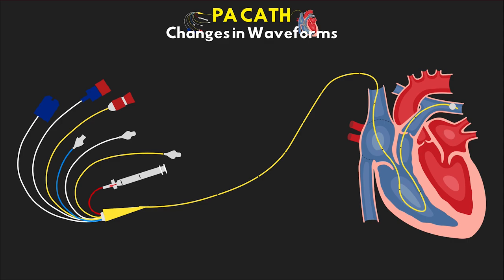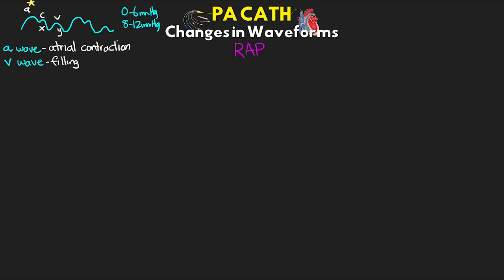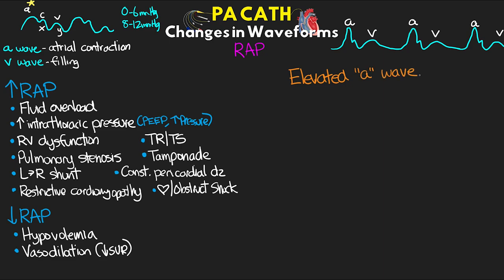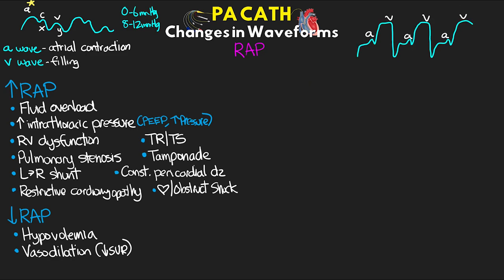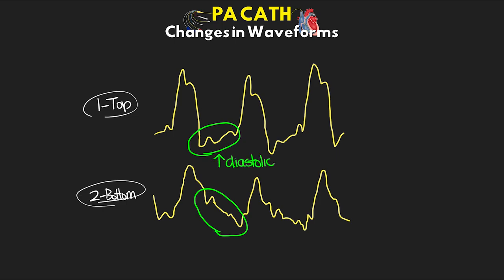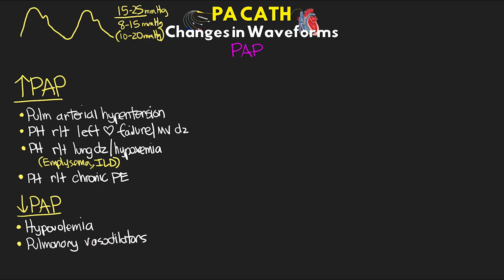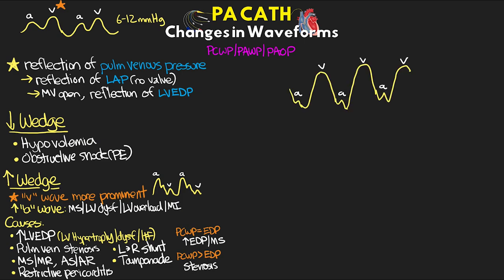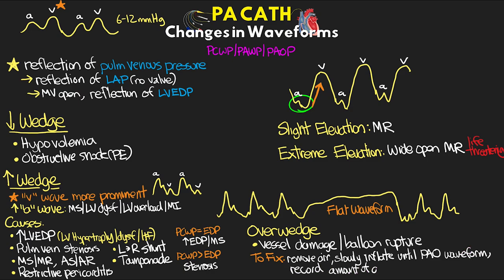Changes to our PA Catheter Waveforms and Values!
A discussion of the changes in waveforms and values we see.

In this lesson we dive into the abnormals with our PA cath waveforms and values. We have already previous discussed the normals for both of these, but with our sick ICU patients, we often will see variations in these values and waveforms and its important to understand why we see them and what they mean.

0:00 Intro
2:05 RAP
7:45 PA vs RV
8:52 PAP
13:57 PCWP/PAOP
19:14 Wrap Up